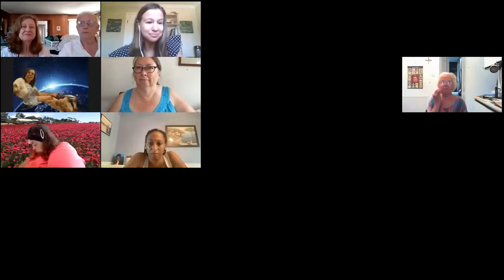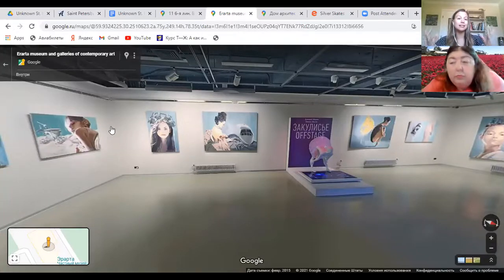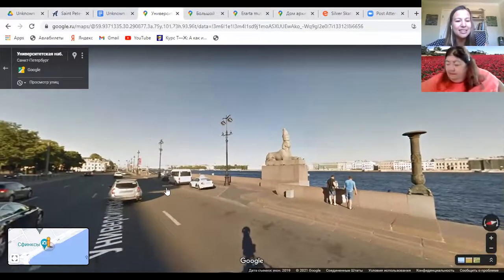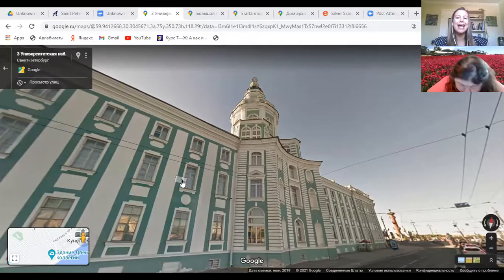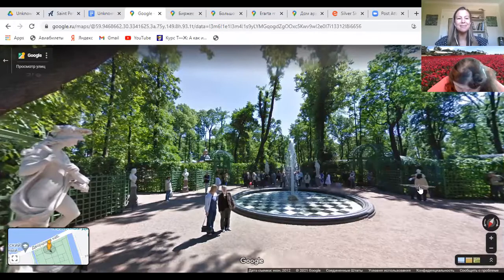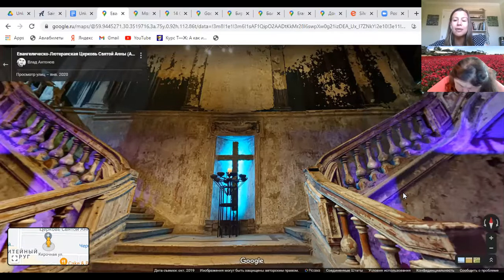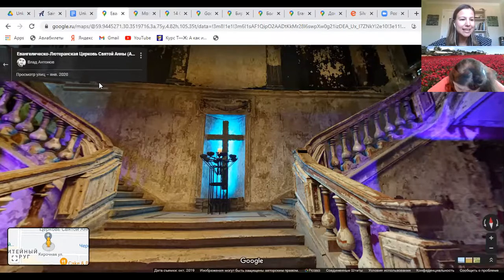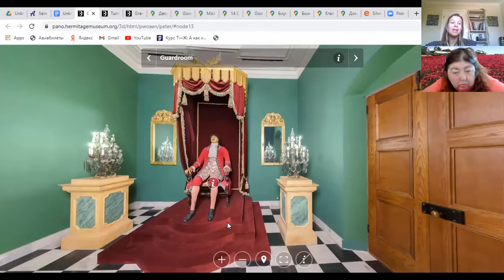Unknown St. Petersburg tour recording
Want to explore Russia right now from the comfort of your own home? Sign up for my email newsletter and get a FREE tour